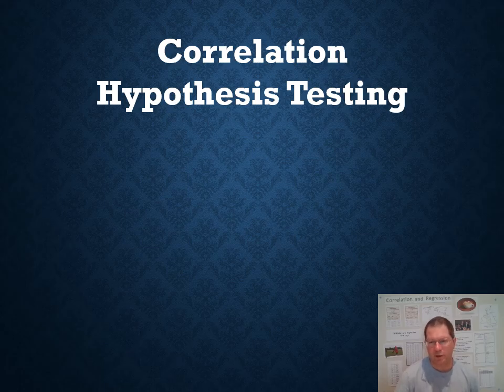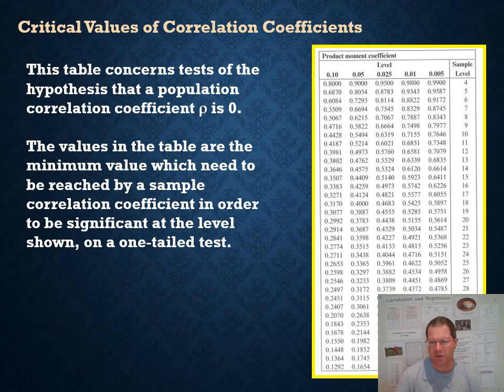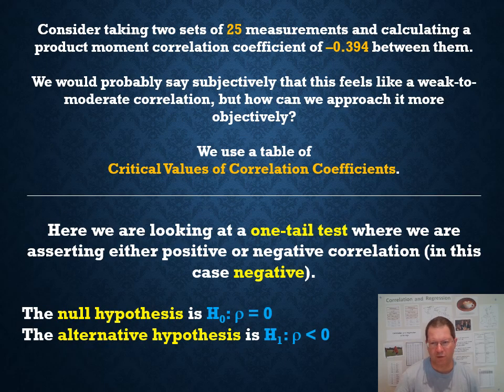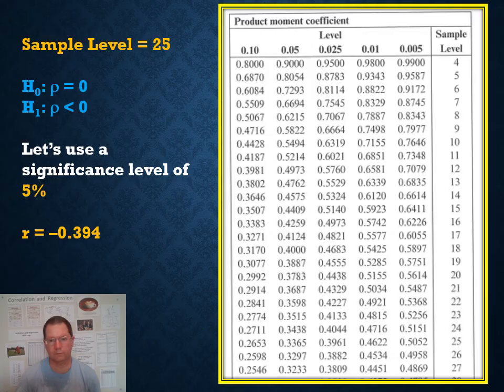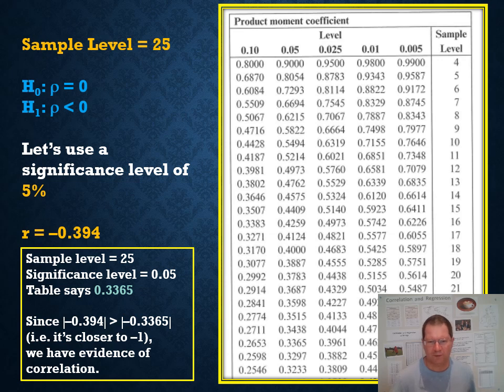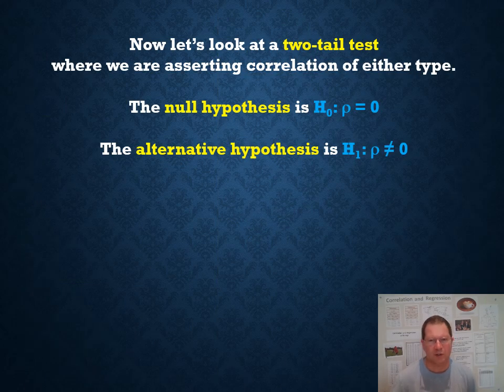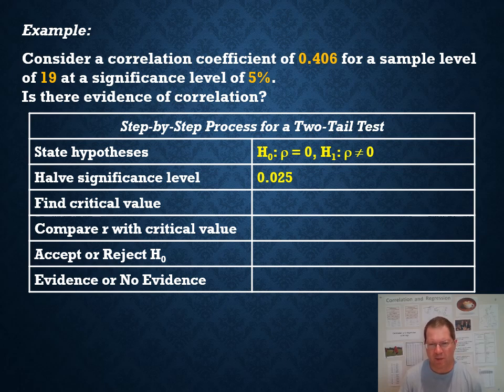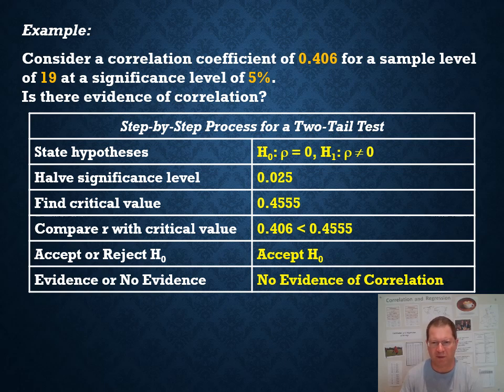Correlation Hypothesis Testing Video